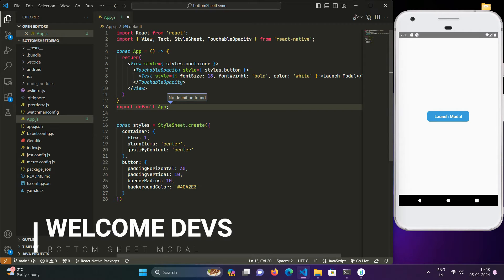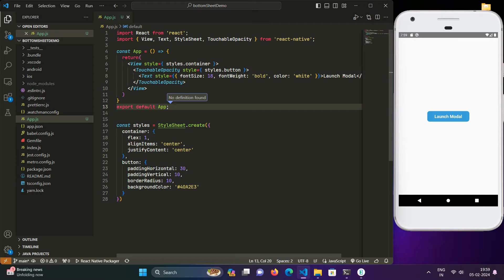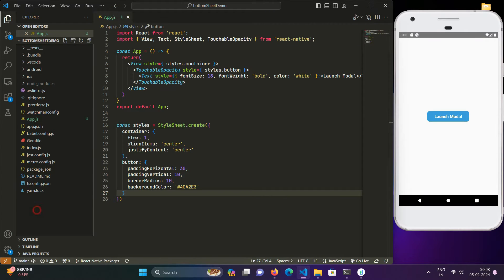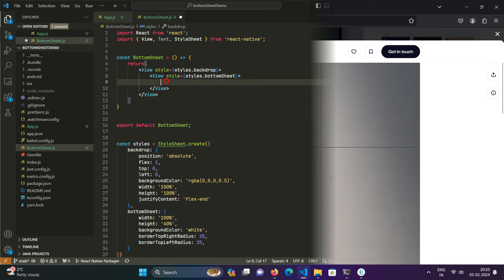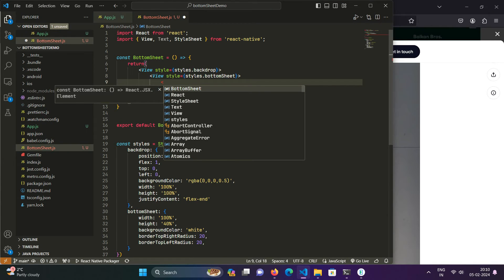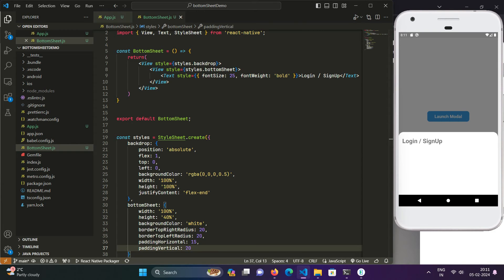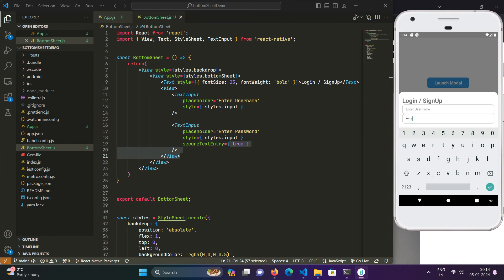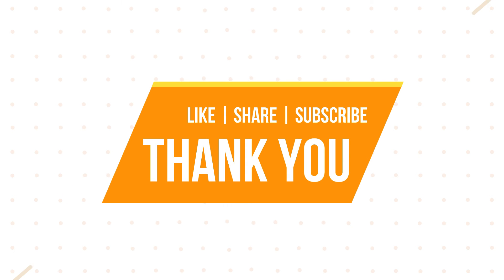Crafting a Sleek React Native Bottom Sheet Modal from Scratch | No Libraries Needed - Part 1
🎬 Dive into the world of React Native UI design with our latest tutorial!

In this video, we're breaking down the process of creating a slick Bottom Sheet Modal entirely from scratch, without relying on any third-party libraries. Whether you're a beginner or seasoned pro, you'll uncover the secrets to crafting an elegant and functional Bottom Sheet Modal that enhances user experience in your mobile apps. Join us as we explore the ins and outs of React Native development and elevate your app's interface to the next level! Don't miss out – hit play now and level up your skills! 🚀

00:00 Final Version
00:43 Introduction
01:59 Creating UI
05:33 Styling Bottom Sheet